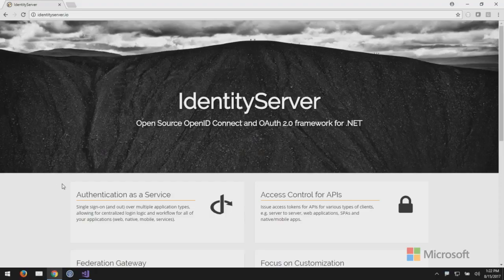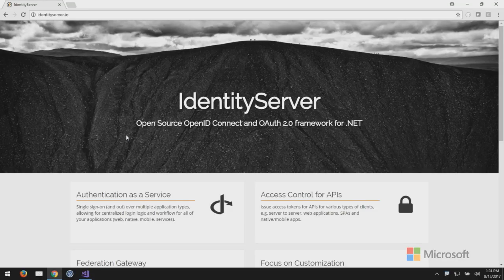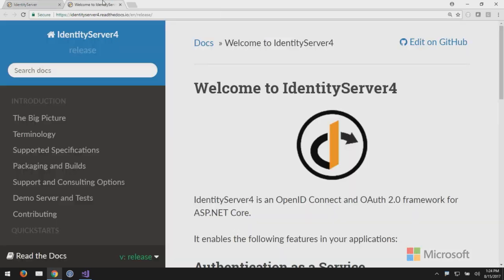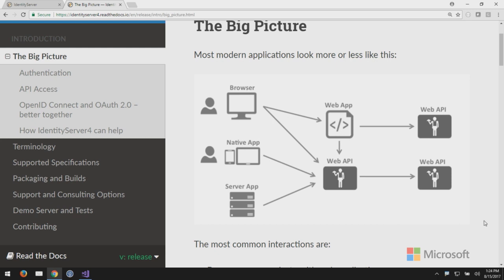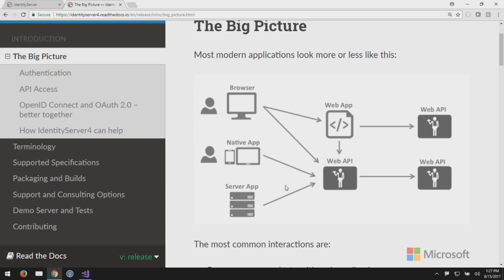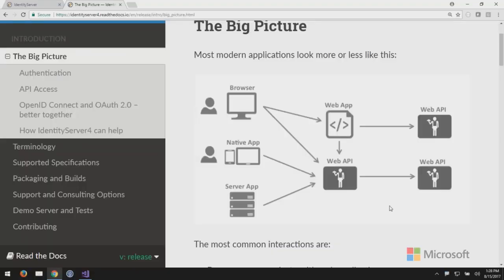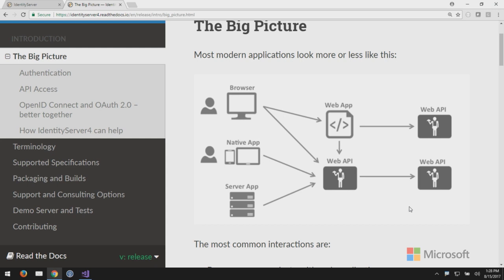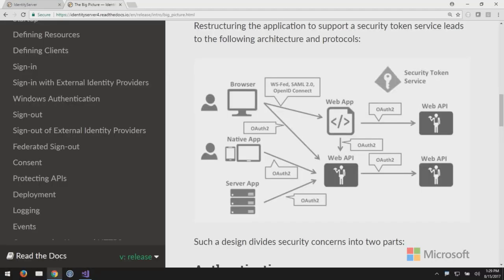Introduction to IdentityServer4 for ASP NET Core Part I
Retired MVA course